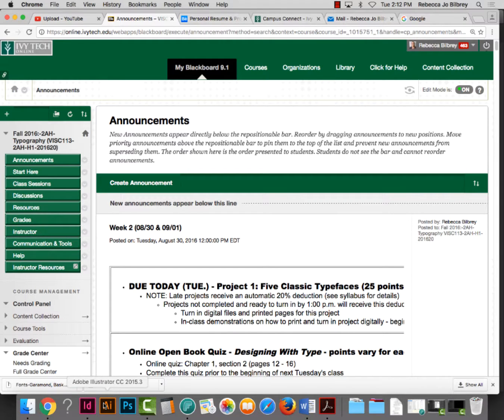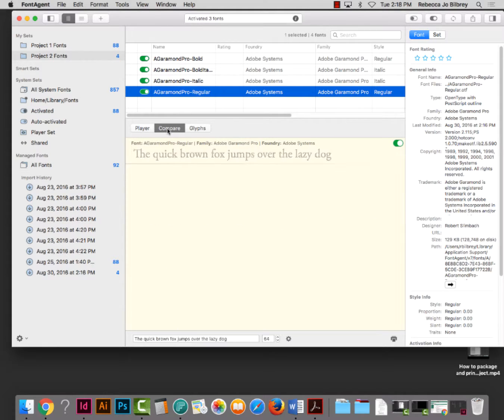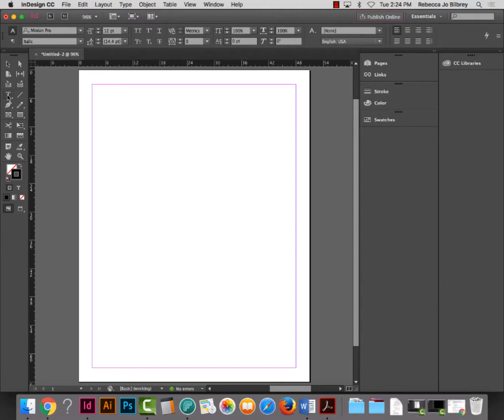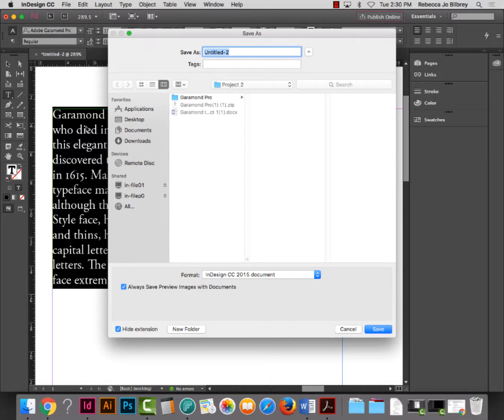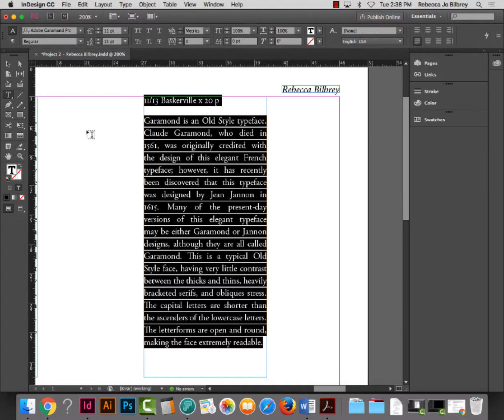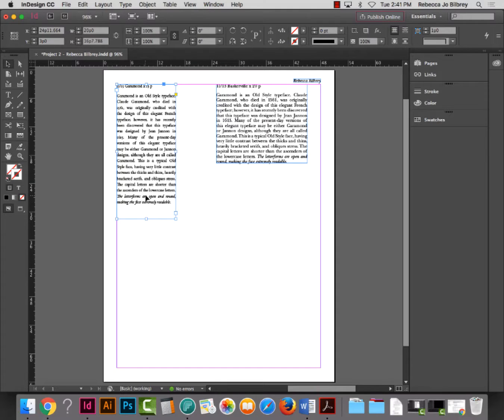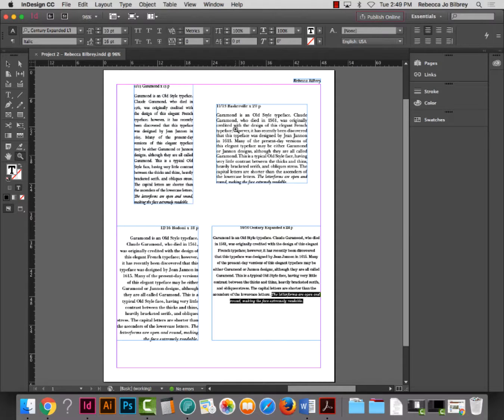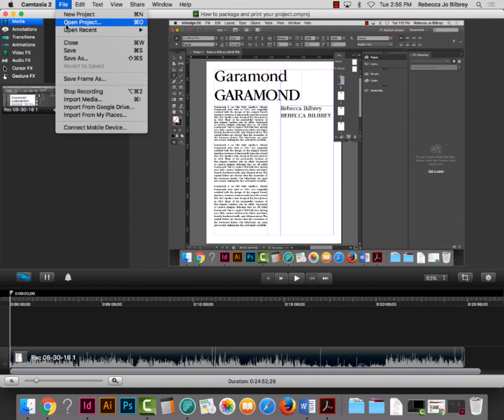Project 2 - Part 1